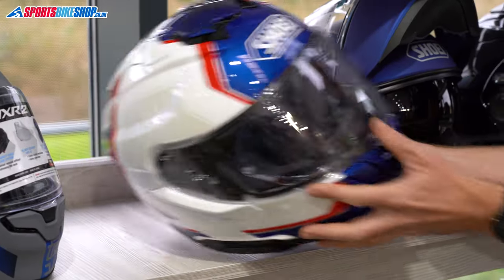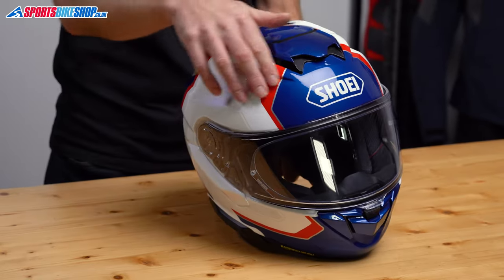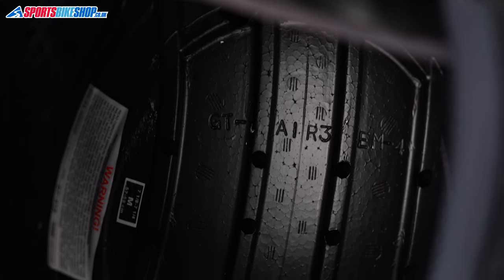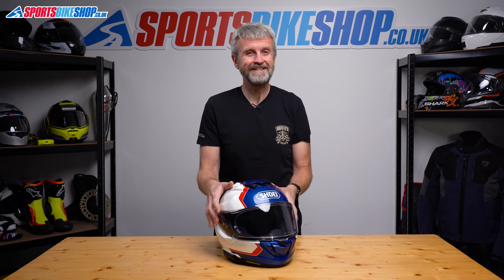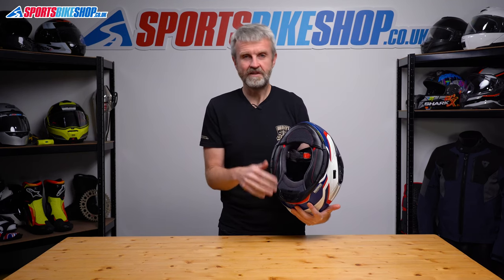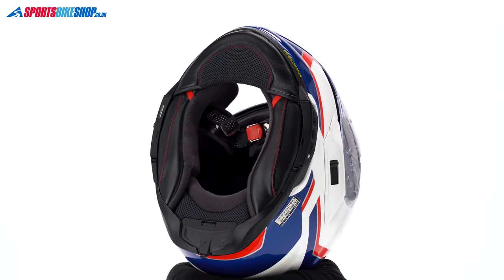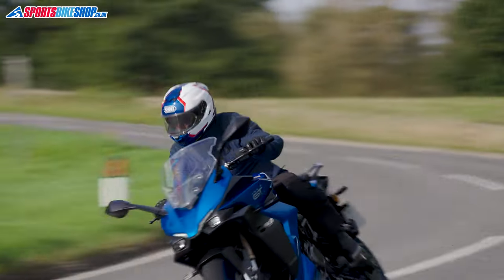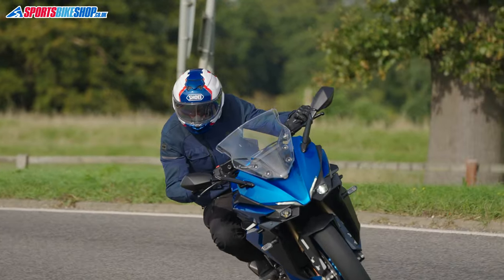Shoei GT-Air 3 motorcycle helmet review - Sportsbikeshop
Shoei’s GT-Air 3 is here to shake up the touring market. Safer, quieter, better venting, superior rain seal. Find out what we think of it by watching our detailed review.